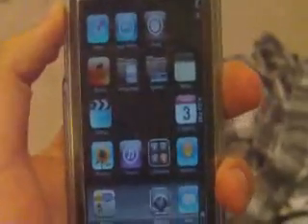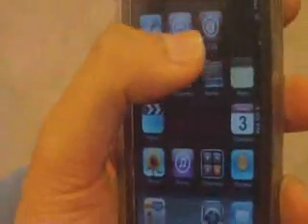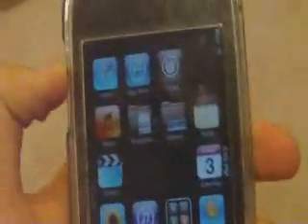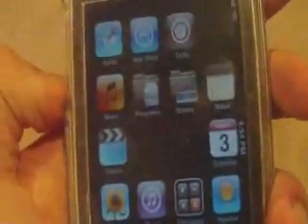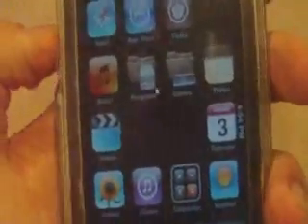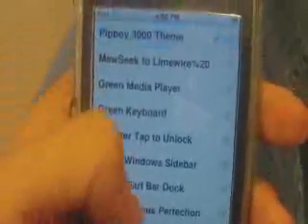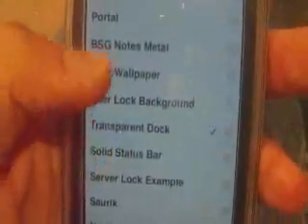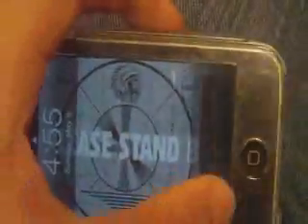How to set up the Pipboy theme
Fallout 3 Pipboy 3000 Landscape Theme Set up: (Version 2.1!)
-Download 'Categories' and make 2 folders, 'Programs' and 'Games'.
-Download 'iBlank' and make 4 blank icons.
-Download 'Fallout 3 Sounds'
-Set up the springboard as so, from left to right:
Row 1: Safari, App Store, Cydia, Blank
Row 2: Music, Programs, Games, Notes
Row 3: Videos, blank, blank, Calendar
Row 4: Photos, iTunes, Calculator, Weather
Row 5 (Dock): Maps, blank, settings, Mail.
In Winterboard, select Pipboy 3000 Theme, Transparent Dock, No Undocked icon Labels,
No Docked Icon Labels, and Black Navigation bars, and Fallout 3 Sounds.

Respring and you're done!

To get the status bar on the side Follow these directions.